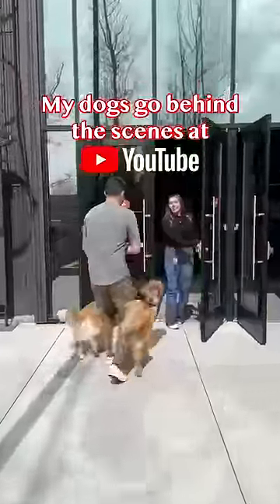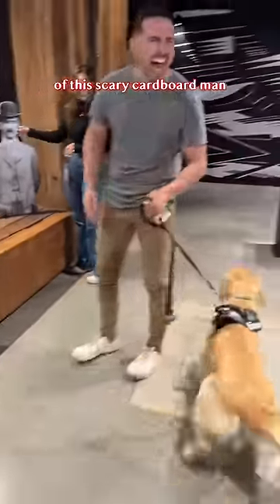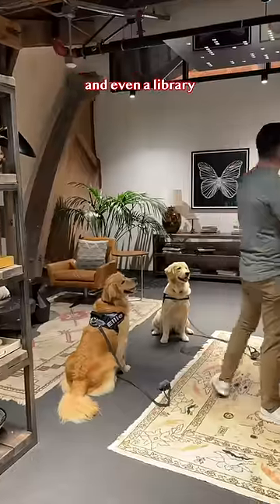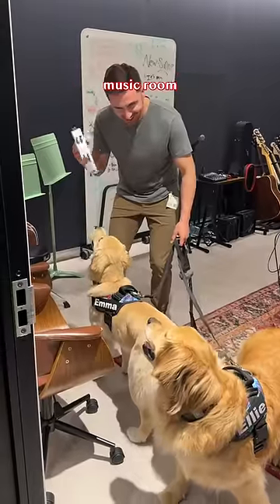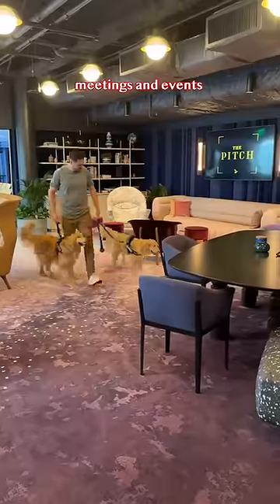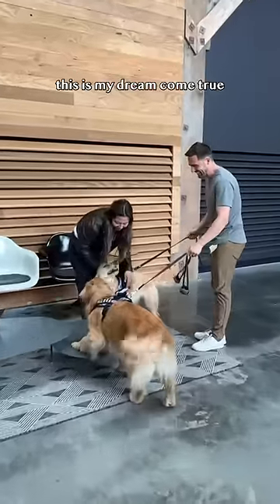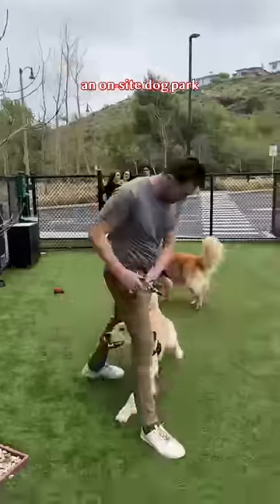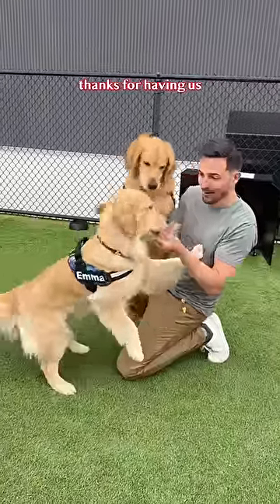YouTube invited my dogs for a private tour!